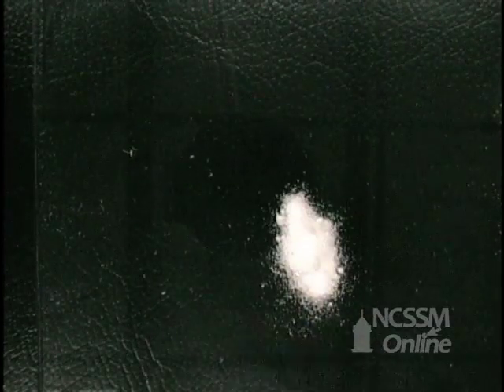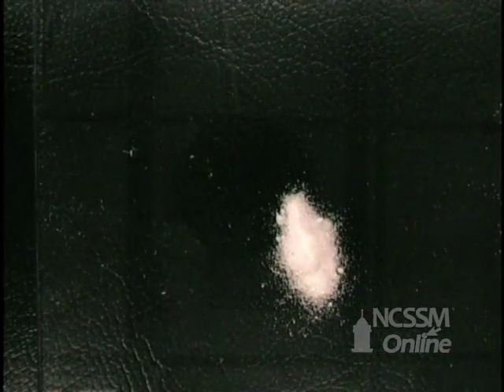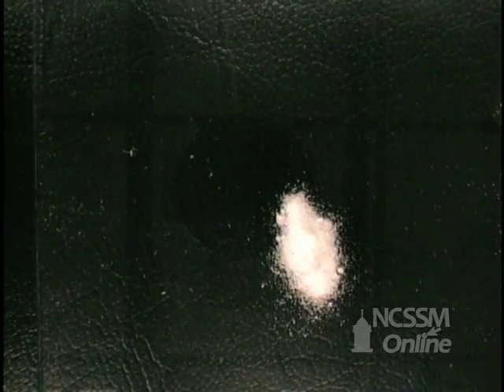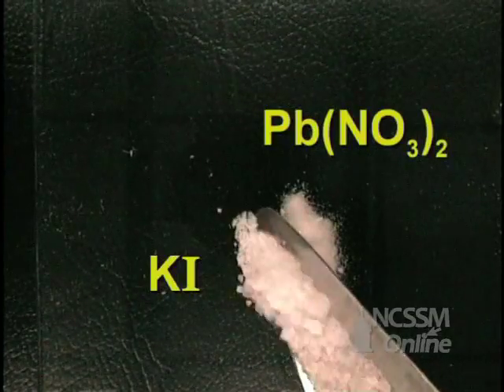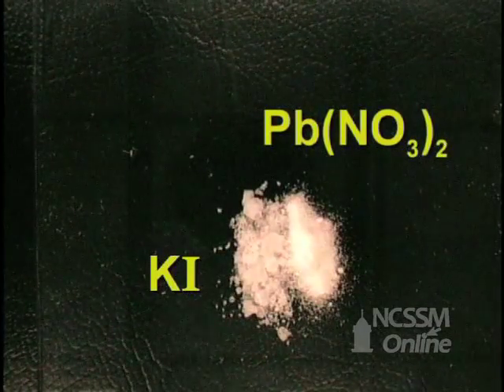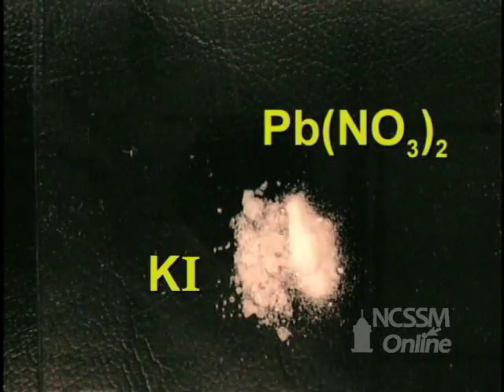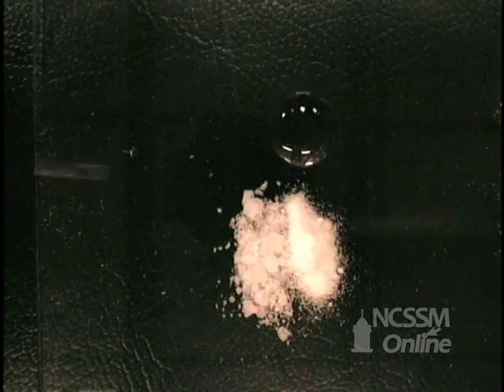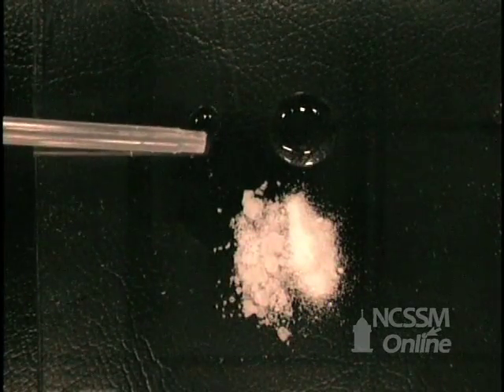Solid versus Solution Rate of Reaction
Part of NCSSM CORE collection: This video shows the relative rates of reaction of Pb(NO3)2 with KI as solids and in aqueous solution.